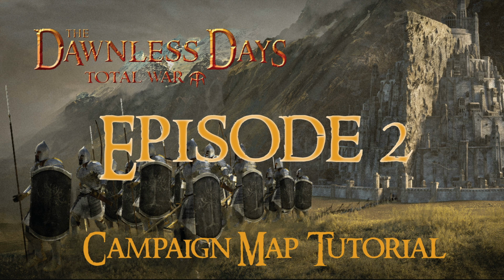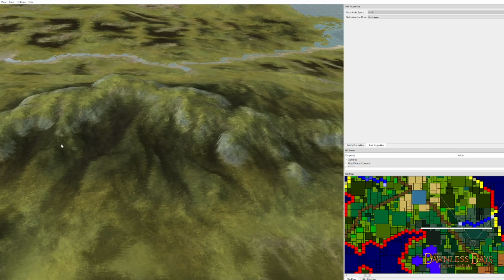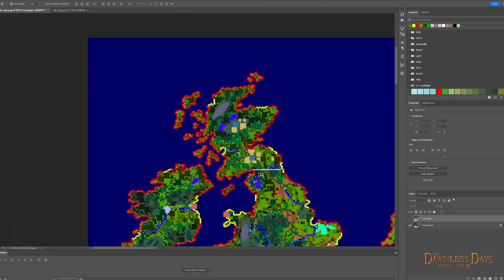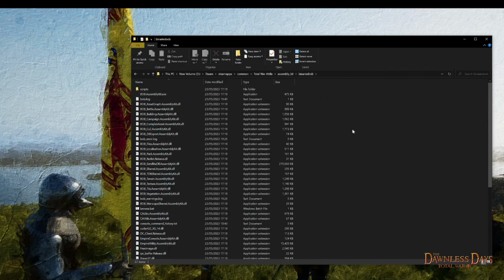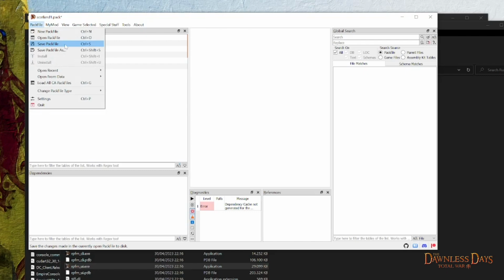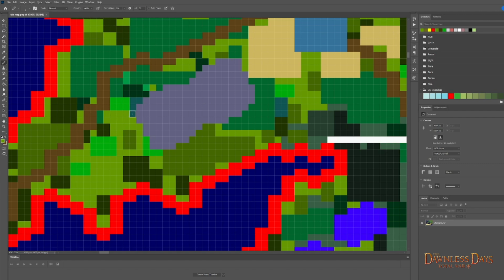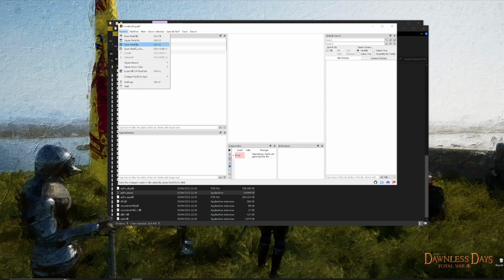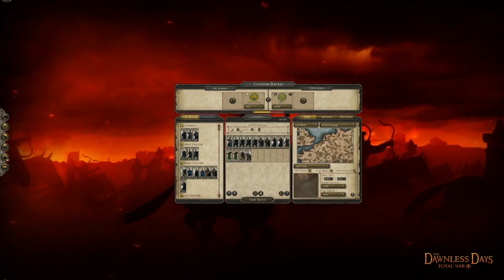EP2: The Battle Tile-Map - How to Edit the Campaign Map on Total War: Attila and THROB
This tutorial will teach you how to put a map you have made on TED on the battle tile-map, as well as explaining some of the other core concepts of campaign modding.

While our campaign development proceeds splendidly every day, we believe that Total War: Attila can become one of the best places for Total War modding for the future years. This tutorial series will help you join this everyday growing modding community and make your very own ambitious overhaul project. All of our thanks go to Malcolm who made this video in the effort of helping other people in their modding endeavours, and to all the people who contributed to these breakthroughs, such as JustLeo and victimized!

THIS TUTORIAL IS FOR TOTAL WAR: ATTILA AND THRONES OF BRITANNIA.

00:00 Intro
01:12 Getting Started
03:10 Battle Tilemap Basics
04:52 Editing the Battle Tilemap
09:47 BOB
11:19 Packfile Manager
13:03 Testing in Terry
14:36 Problem Solving
16:42 BOB Again
17:33 Packfile Manager Again
18:36 Testing in Terry Again
19:36 Basics of Battle Catchment Areas
20:47 Testing in Game
21:49 Outro

"The Dawnless Days: Total War" is a total overhaul mod for Total War: Attila based on the Tolkien Legendarium. The project brings to life the peoples, places and events of Tolkien's world loved and cherished by fans all around the world, set in the time of the great wars of the final years of the epic. As a multiplayer battle mod, the team is working on a fully-fleshed campaign gameplay experience based on the books whilst relying on the visuals of the films. To find out more about the project check these links: